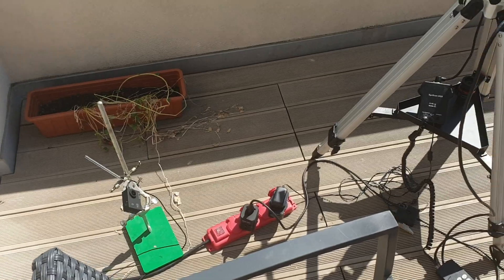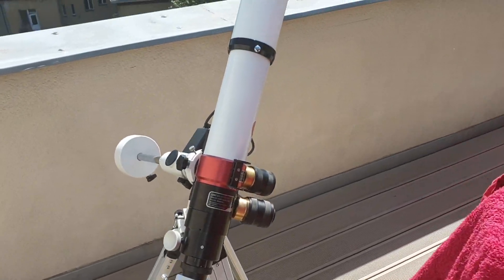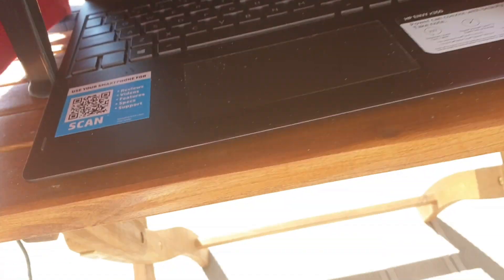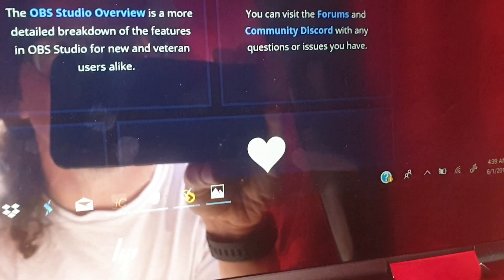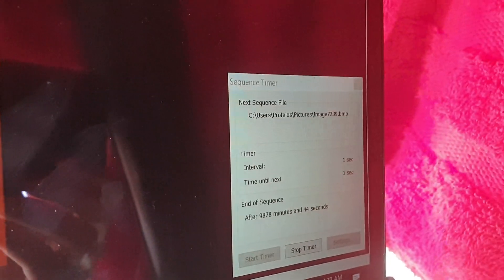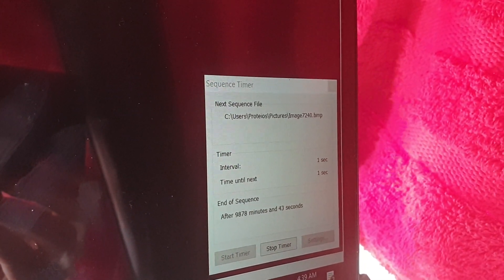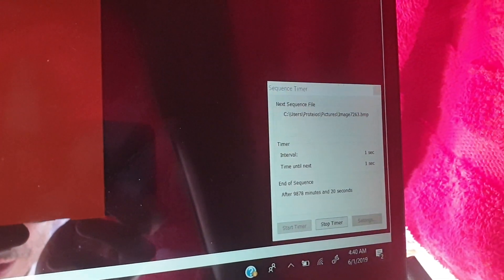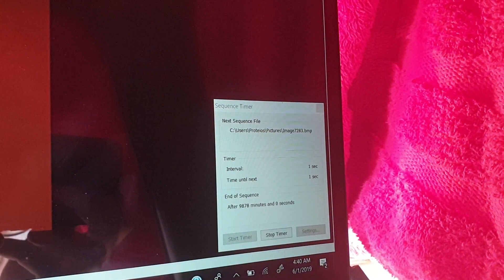Solar timelapse... massive flare system... ITS HAPPENING!!!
The solar timelapse... its happening!

the telescope here is a double stacked lunt 80.  A very expensive telescope.

mount is a german equatorial skywatcher

The camera is a skyris 236C.  I got it specially for this and have to admit it preforms very well!